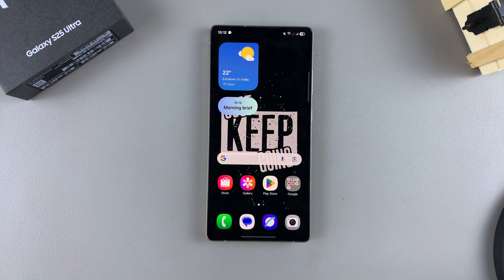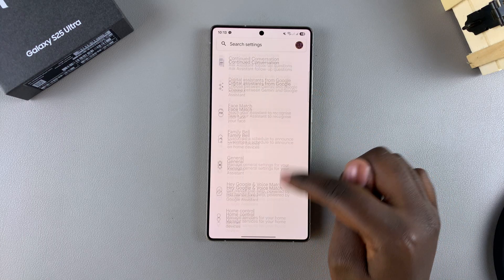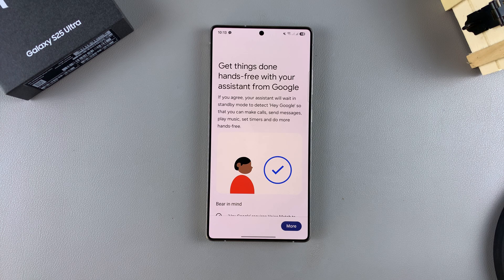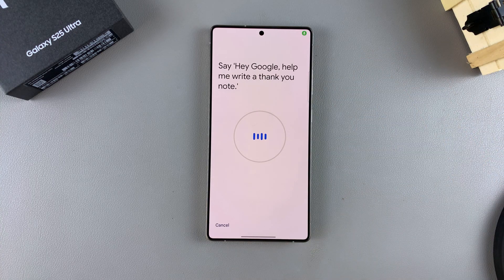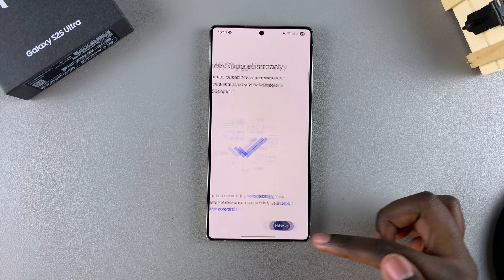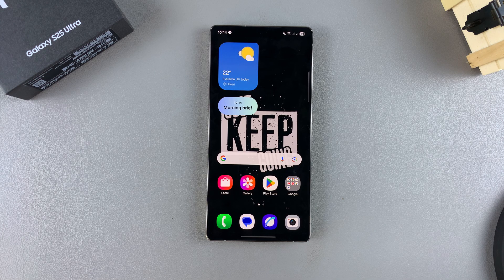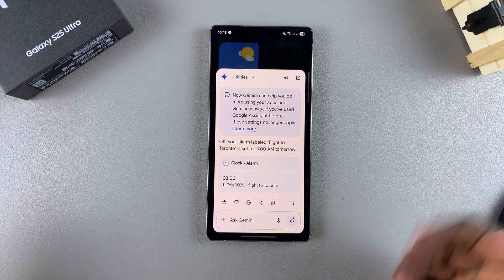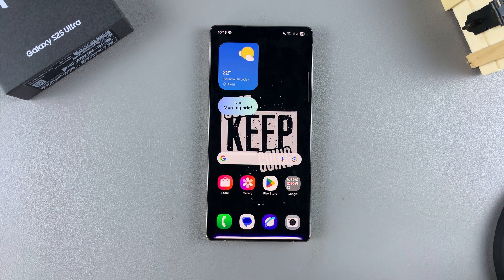How To Set Up Google Assistant On Samsung Galaxy S25 / S25 Ultra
Learn exactly how to set up Google Assistant on your Samsung Galaxy S25, S25+ or S25 Ultra. Enable Google Assistant, customize voice commands, and integrate it seamlessly into your daily routine.

With Google Assistant, you can send messages, make calls, set reminders, get weather updates, and control your smart home devices—all using just your voice.

How To Set Up Google Assistant On Samsung Galaxy S25:
How To Enable Google Assistant On Samsung Galaxy S25:
How To Use Google Assistant On Samsung Galaxy S25:
How To Turn ON Google Assistant On Samsung Galaxy S25:
How To Activate Google Assistant On Samsung Galaxy S25:
How To Set Up Google Assistant On Samsung Galaxy S25 Ultra:
How To Enable Google Assistant On Samsung Galaxy S25 Ultra:
How To Turn ON Google Assistant On Samsung Galaxy S25 Ultra:
How To Activate Google Assistant On Samsung Galaxy S25 Ultra:

Step 1: Open the Google app from your home screen or app drawer and tap on your Profile icon in the top-right corner of the screen.

Step 2: Select "Settings" from the drop-down menu that appears, then scroll down and select "Google Assistant".

Step 3: Under the Google Assistant menu, scroll down and tap on "Hey Google & Voice Match". Tap the "Hey Google" toggle to enable voice activation.

Once activated, it allows the assistant to recognize your voice and respond to your commands even when your phone is locked.

Step 4: Select the "I Agree" option to give permission to access Google Assistant with 'Hey Google', as well as teach the Assistant to train your voice.

Step 5: Follow the prompts to train Google Assistant to recognize your voice by repeating a number of phrases starting with "Hey Google".

If you're using a Google account with which you had done this before, you won't need to go through the process again. Once you're done, tap on "Next" in the 'Hey Google Is Ready' page.

Step 6: You can choose to save voice audio or not, so make your selection and you should be good to go. Simply select "Start Saving Audio" or "Not Now" to do it later.

Step 7: Now that Google Assistant is set up, you can start using it right away. Simply say "OK Google" or "Hey Google" followed by your command. For example, you can say "OK Google, what's the weather like today?" to get the current weather forecast.

Experiment with as many commands as possible, then confirm that those commands have been completed.

Cell Phone Tripod Adapter